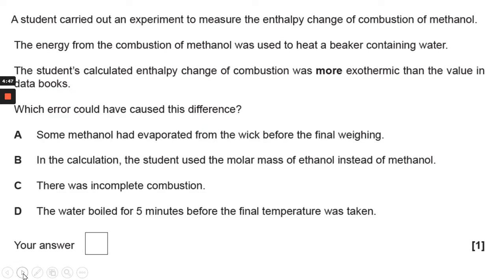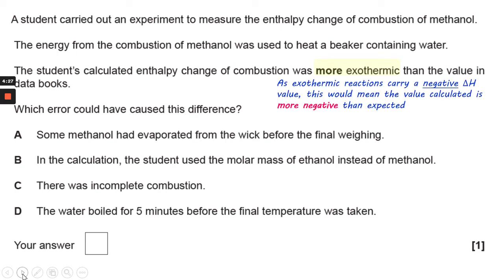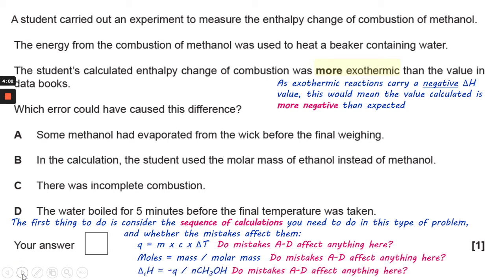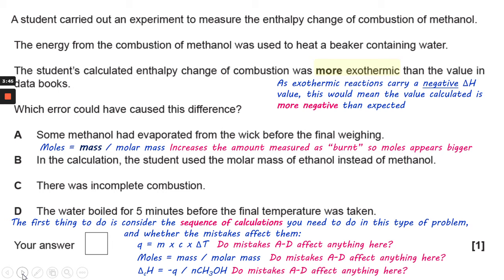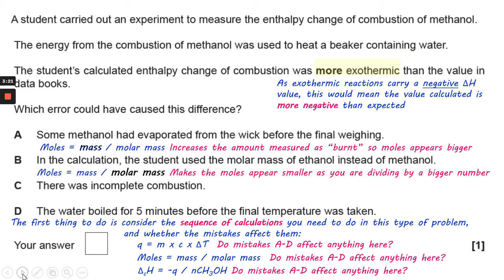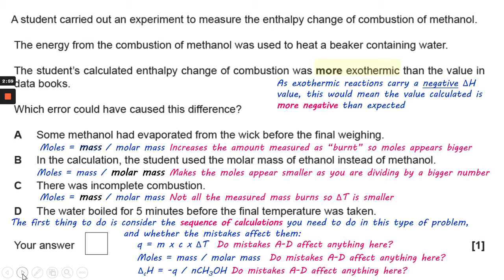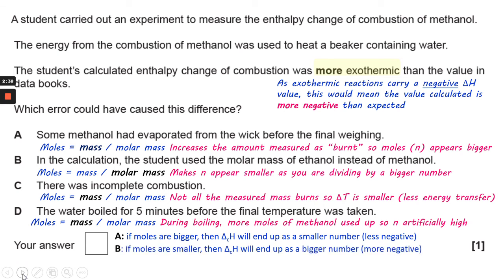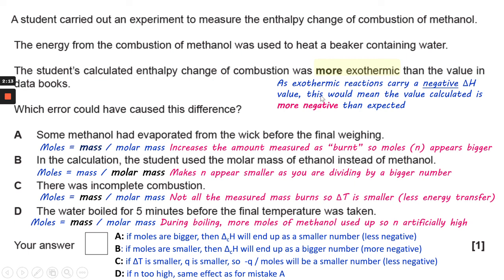Experimental errors in enthalpy calculations MCQ (OCR H032/01 Breadth in Chemistry 2018 Q12)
A look at how calorimetry calculations can be directly affected by experimental errors. Details of original OCR exam materials are below: